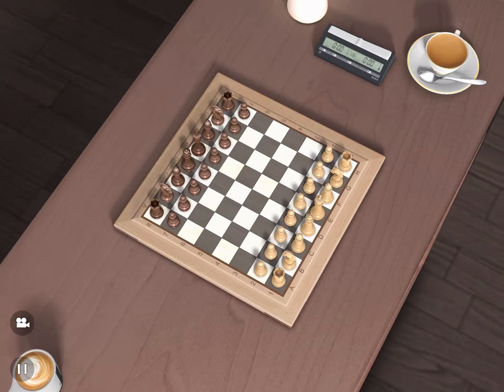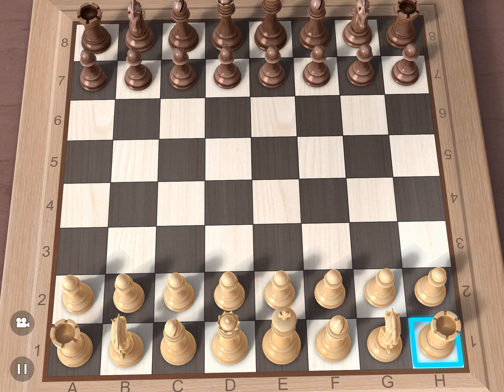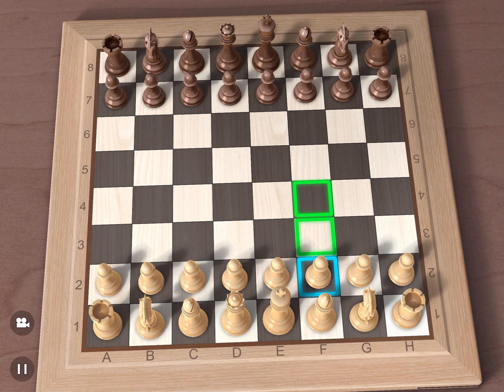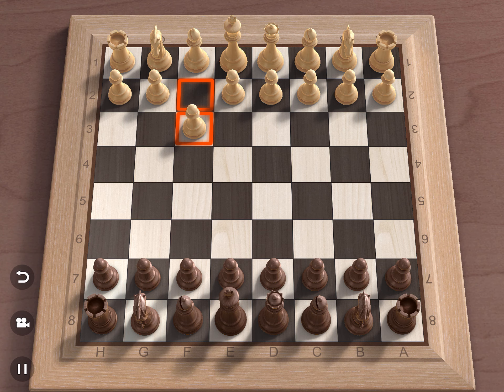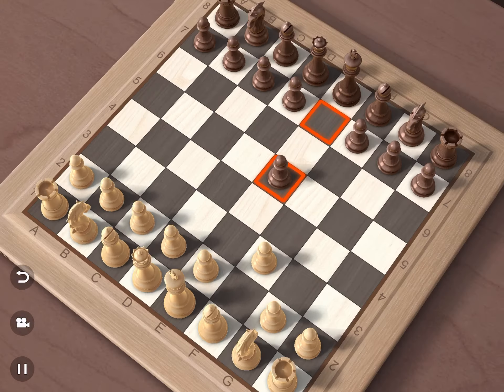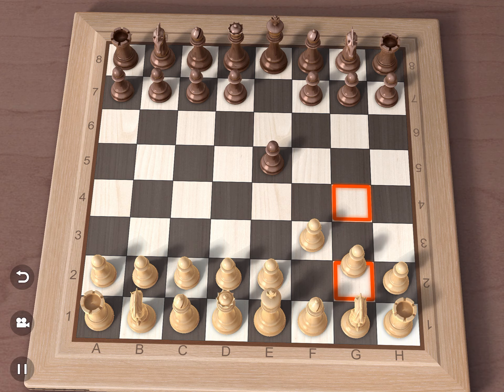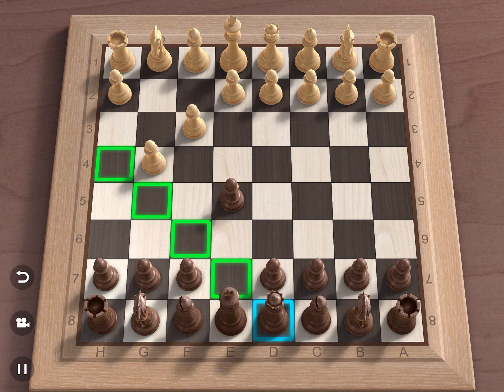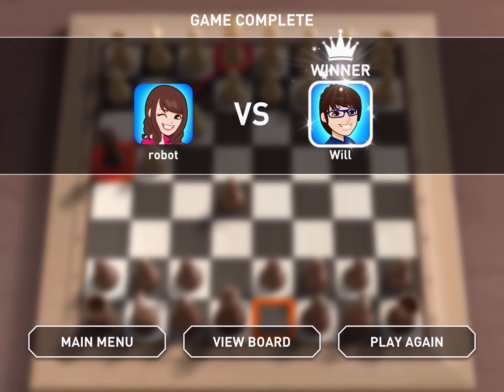How to do the 2 move checkmate in chess